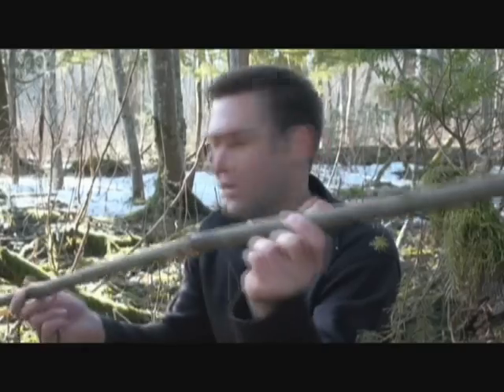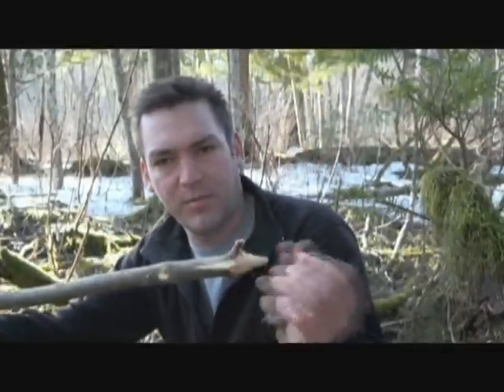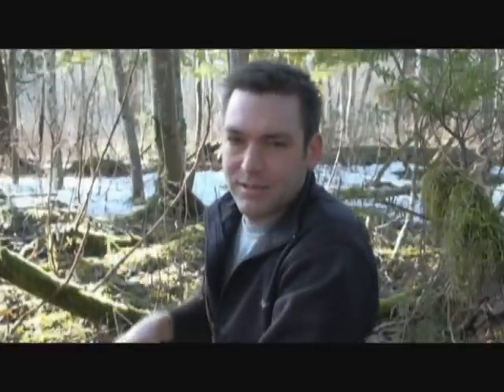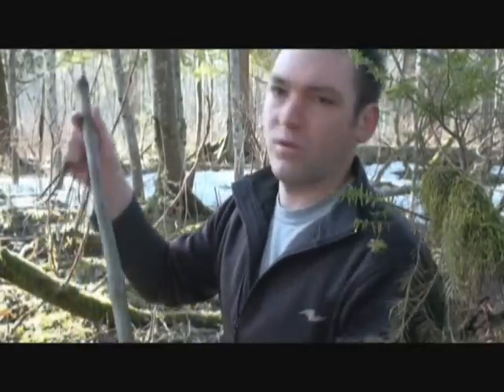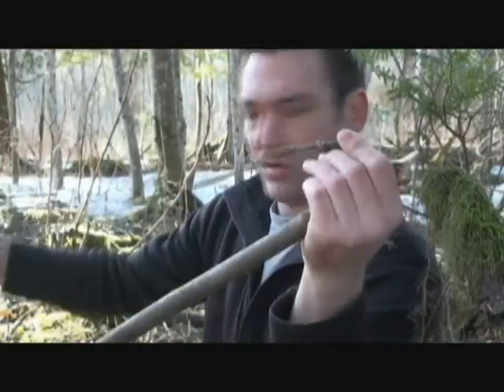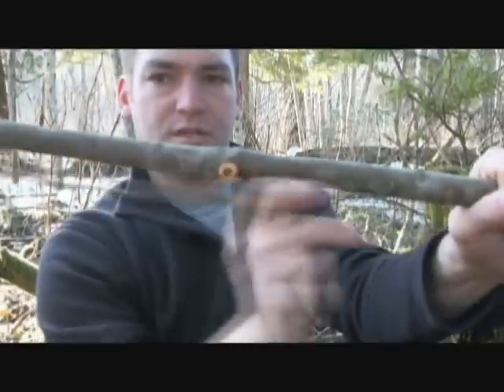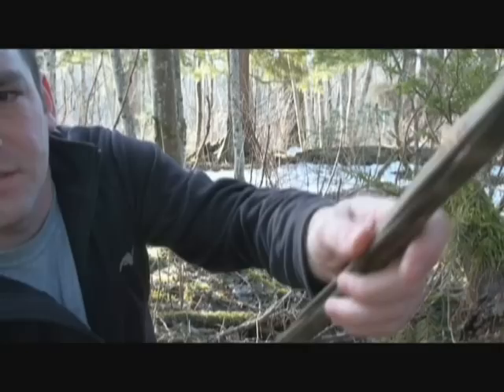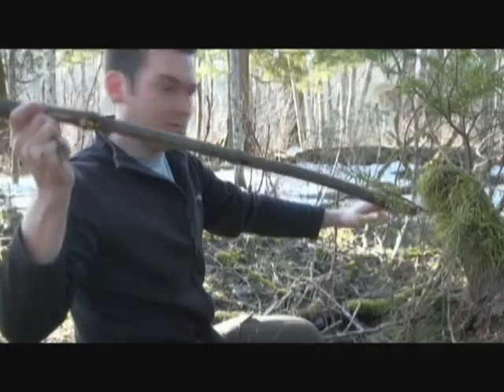Simple spear launcher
I got this idea from the atlatl, I'm just figuring it out as I go.